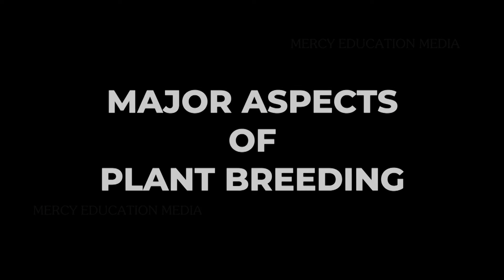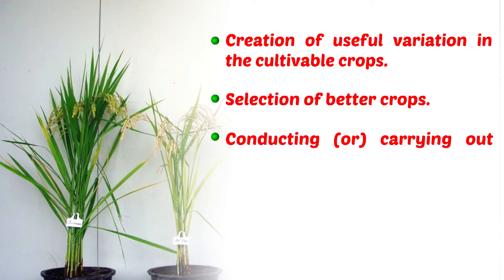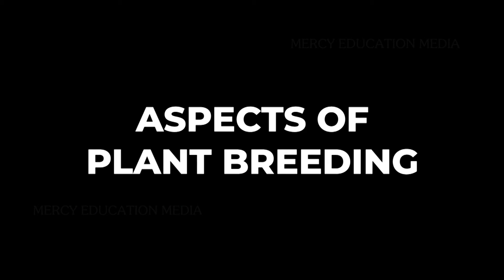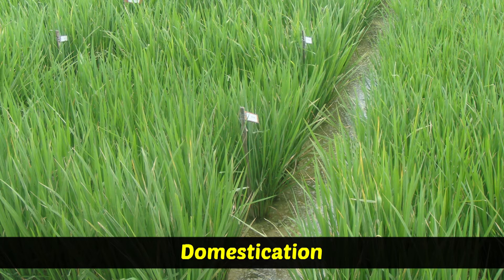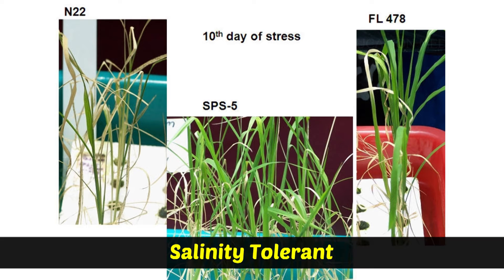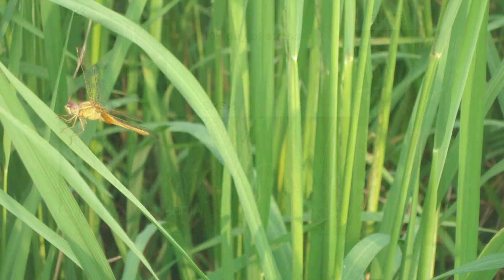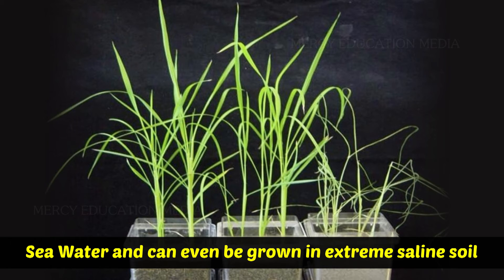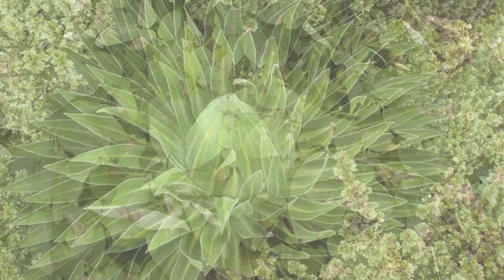Plant Breeding Experiments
Breeding experiments:
Increase in population has forced us to carry out continuous scientific
experiments for the following reasons viz.
1. To develop more food crops
2. To increase quality in food crops and
3. To have sustainable food quality in food crops and assured food supply.
By introducing specialized technology, plant breeders are now able to develop more crops, which they multiply and supply them to the growers.
Improvement in the genetic make up of plants is called plant breeding.
Major aspects of plant breeding include
1. creation of useful variation in the cultivable crops.
2. selection of better crops.
3. conducting / carrying out breeding experiments to assess the quality of the crop and
4. release of a variety after their extensive multiplication.
Aspects of plant breeding:
Present day crop plants are from wild species reared by careful domestication, cultivation and management. We have several wild varieties
existing in nature just as in the case of salinity tolerant wild rice. Through
gene manipulation, the gene for salinity tolerance could be cloned in a rice variety. In such of those areas where shortage of fresh water exists, rice can be cultivated using seawater and can even be grown in extreme saline soil. Similarly, we need many more such wild plants showing increased capacity to extremes of climatic conditions and disease resistance
for plant breeding programmes. In order to safeguard the biodiversity
and certain important valuable crops from going into extinction, scientists
are protecting these crops by establishing gene or germplasm banks by
preserving their seeds.